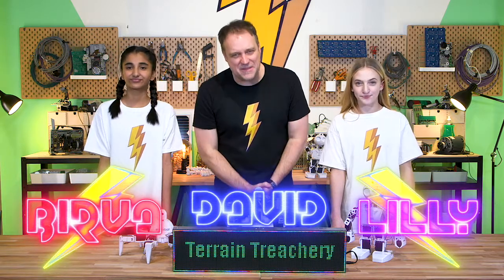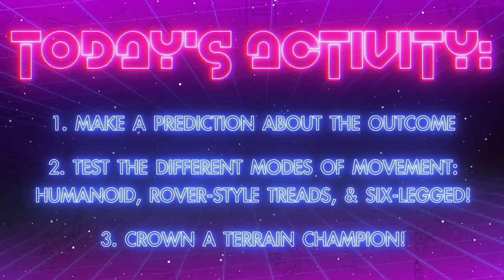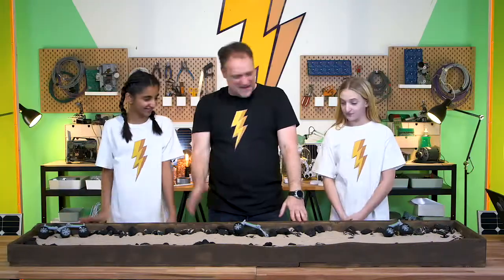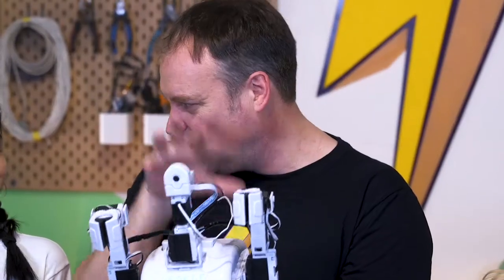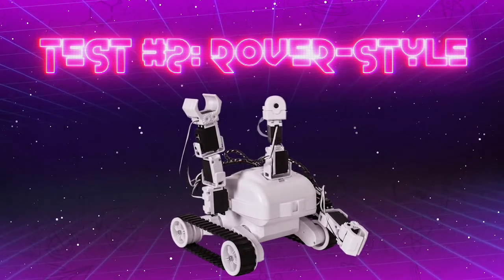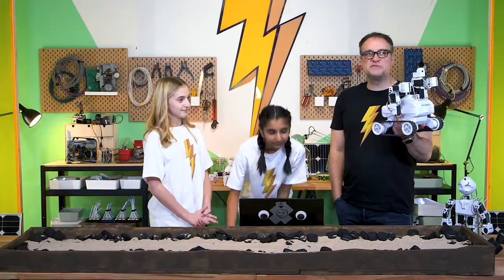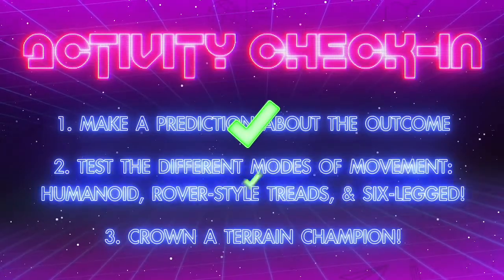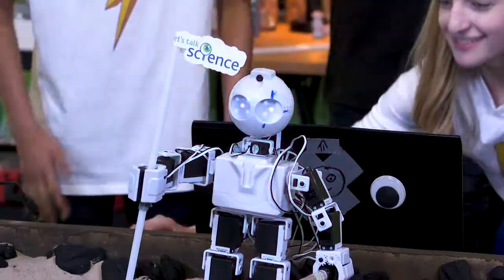Robots On Mars! 🤖🔭⚡ MAKER SPACE ⚡ Shaftesbury Kids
David, Lilly and Burva try to conquer the difficult terrains on Mars, by exploring which EZRobot will have the best chance to move across the terrain successfully and which programming commands will get their EZ-Robot the farthest.

Find out how you can explore re-engineering at home with Let's Talk Science

Maker Space - Hosts David Hewlett, Lilly Bartlam, and Burva Pandhya take on the STEAM “Principle of the Week” by exploring the different facets of STEAM, as they play, collaborate and experiment with robots and program them to do all sorts of cool stuff!